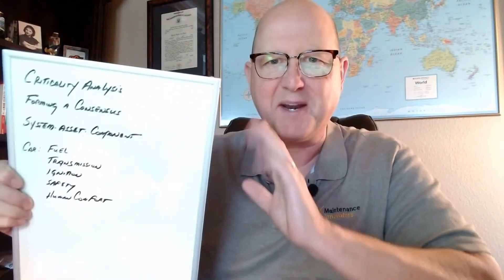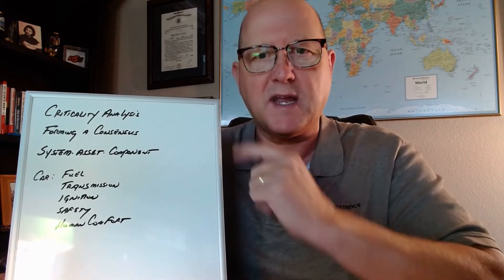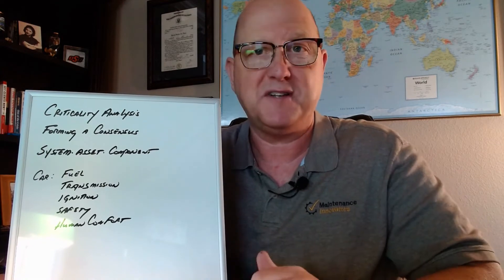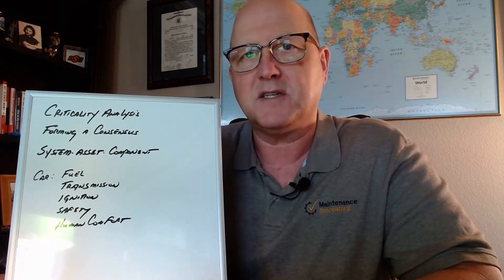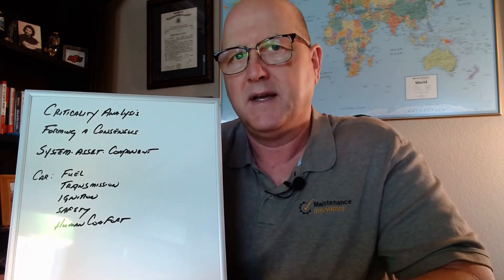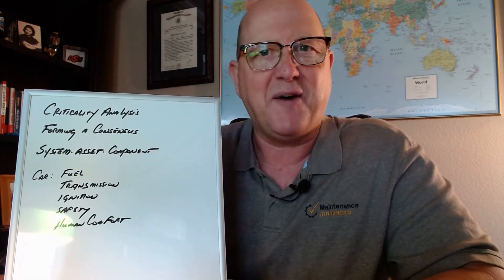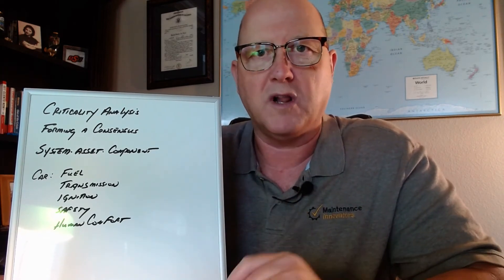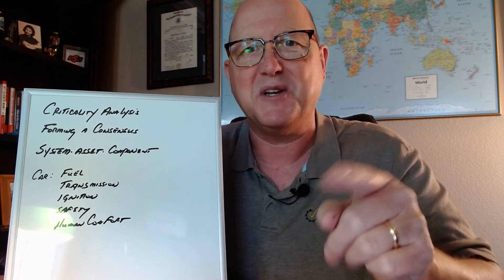Criticality Analysis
This  is a topic I get asked about often.  "What is the benefit to establishing an asset criticality?"  The short answer is "everything."  Quite honestly, the criticality tells us how much we can about our assets and what we are willing to do, and pay for.  Criticality analysis should be non-bias, and process driven.  Most criticality analysis efforts are fraught with bias and immeasurable factors.  Don't make this mistake.